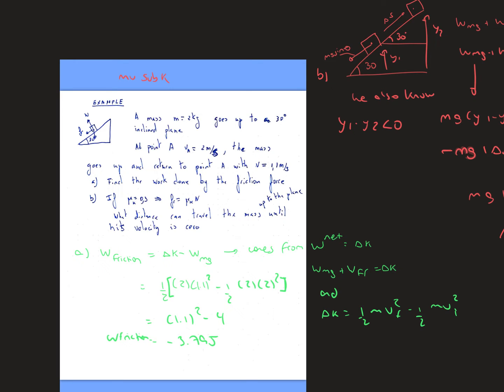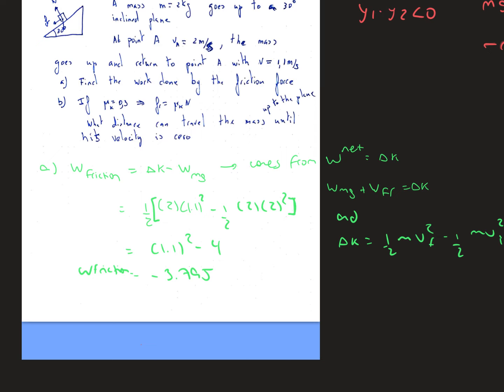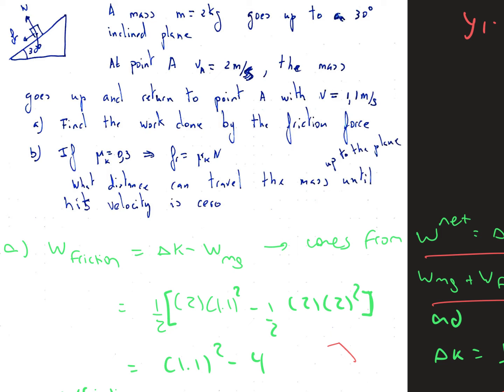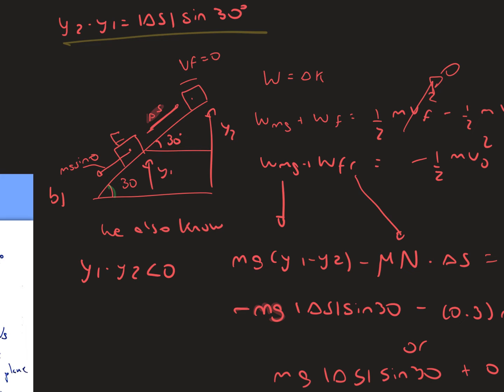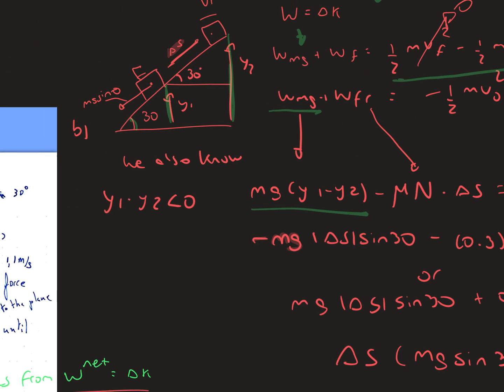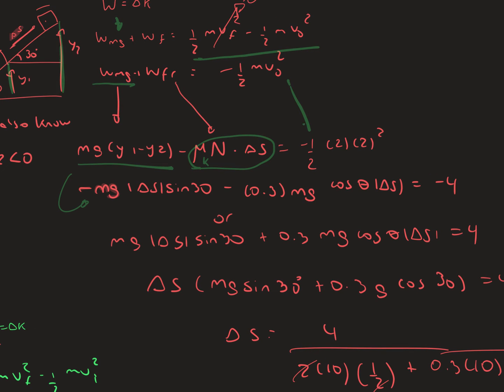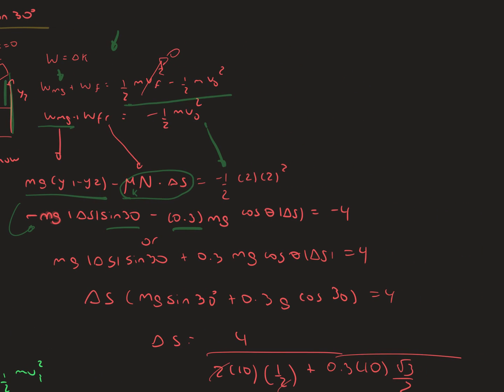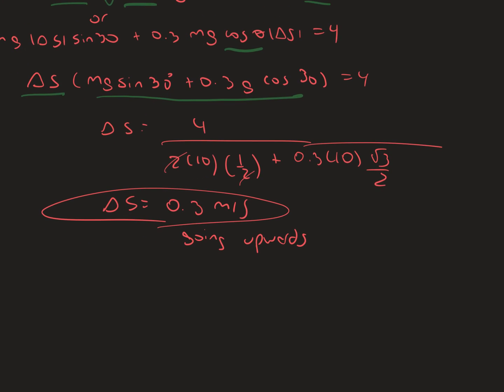My+notes+Work+and+Energy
00:00 Slide 1
04:48 Slide 2